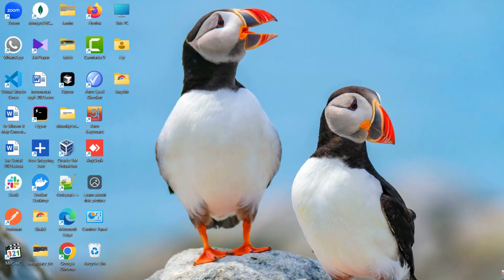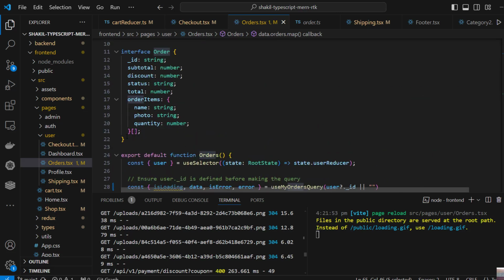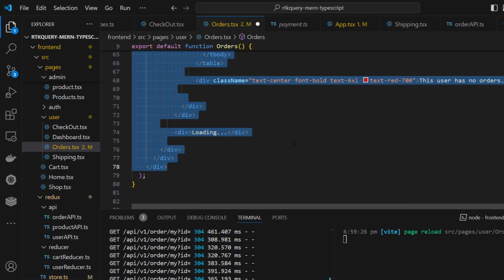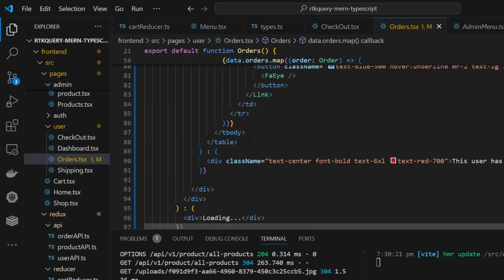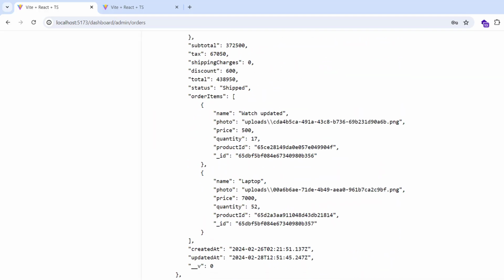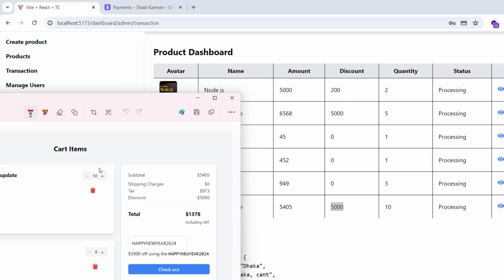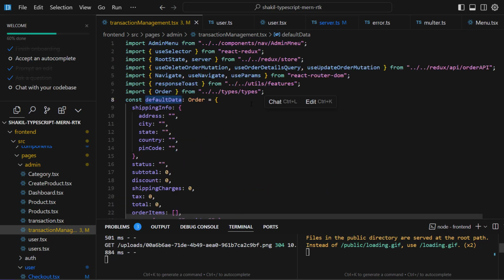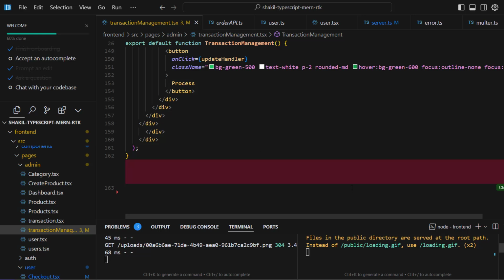15.Mern stack || mern stack project || MERN Ecommerce Typescript,RTKquery, docker ||Paid course Free